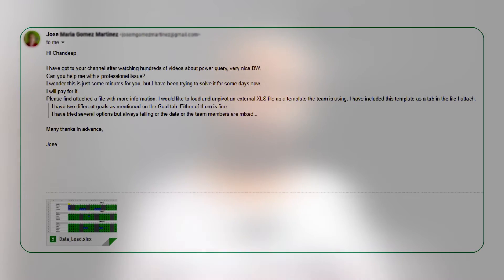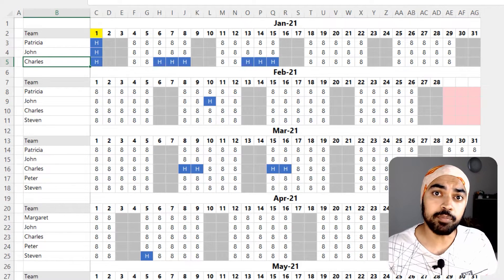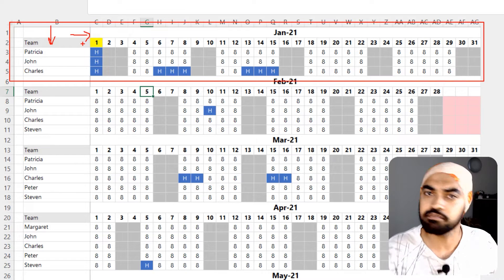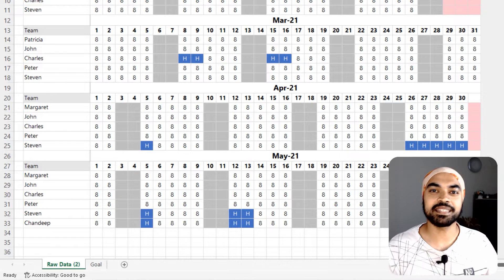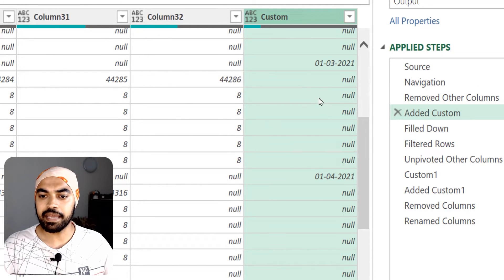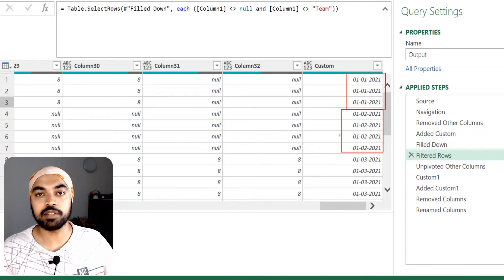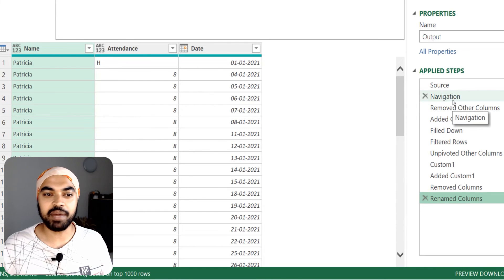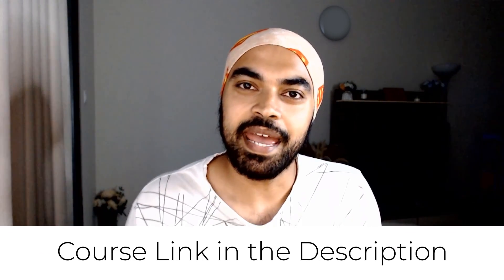Cleaning Messy Data | Power Query Case Study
This video is dedicated to a user's question on Data Cleansing, which I thought was nearly impossible but Power Query makes it super easy to clean messy data sets. There are ton of learnings you can draw from this data cleansing case study. Enjoy!

ONLINE COURSES
✔️ Mastering DAX in Power BI -

CHAPTERS
0:00 Intro
1:08 The Data Cleaning Problem
4:20 Power Query Clean Up
12:48 My Online Courses